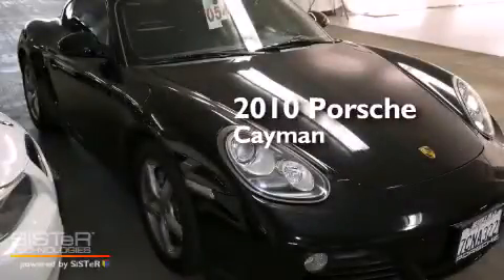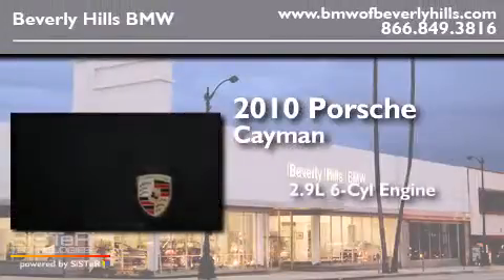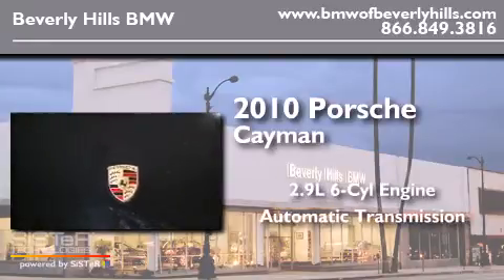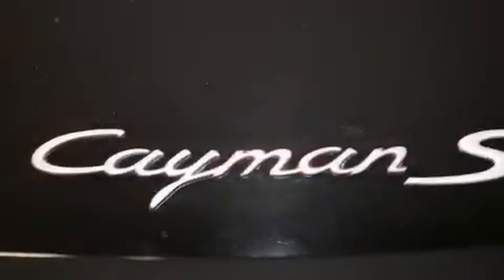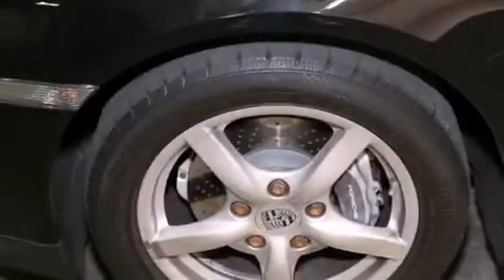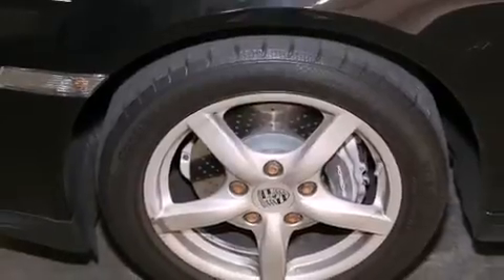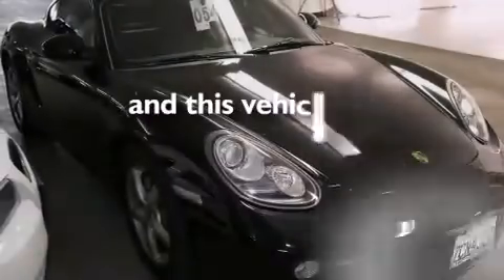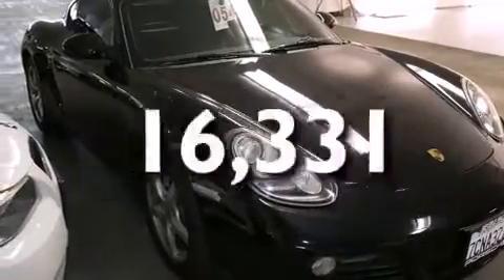2010 Porsche Cayman Beverly Hills CA 90036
Year : 2010
 Make : Porsche
 Model : Cayman
 Engine : 2.9L H-6 cyl
 Trans . : Automatic
 Exterior : Black
 Miles : 16,331
 Interior : BLACK

 2010 Porsche Cayman Beverly Hills CA